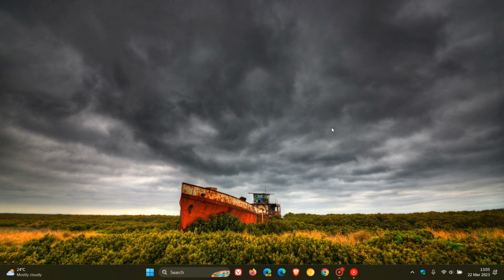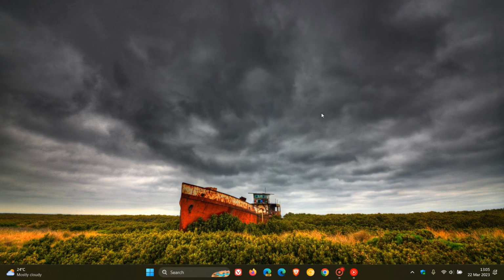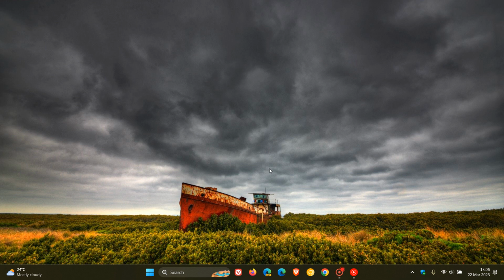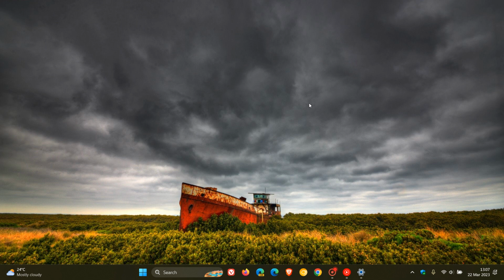Microsoft finalizes Windows 11 22H2 KB5023778 in Preview with Bing Chat in taskbar & ads in Start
This latest optional "C" release update for Windows 11 22H2 (now in final testing) includes new notifications for Microsoft accounts in the Start menu, a new Bing chat icon in the search box on the taskbar, adds new improvements to Microsoft Defender for Endpoint, the search box on the taskbar will be lighter when you set Windows to a custom color mode and also brings other fixes and improvements. The update pushes Windows 11 22H2 to Build 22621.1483 and will be released to the Stable channel shortly.